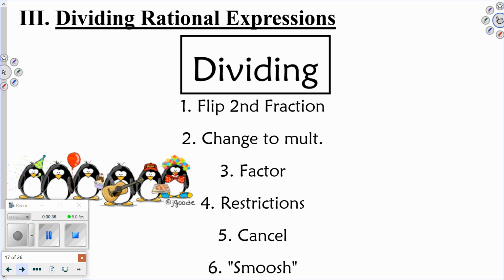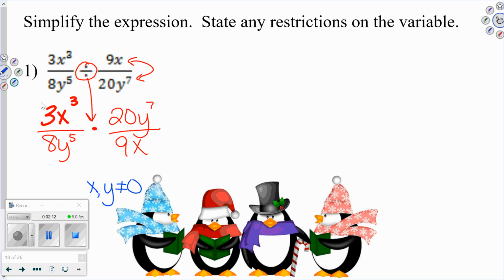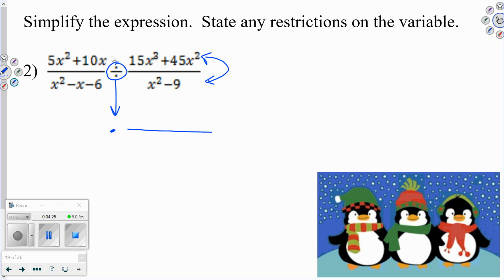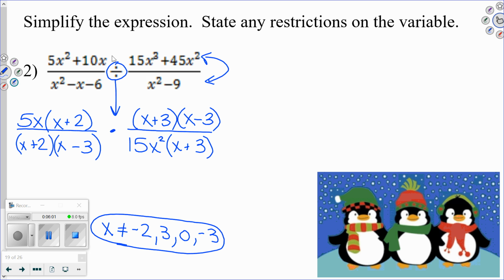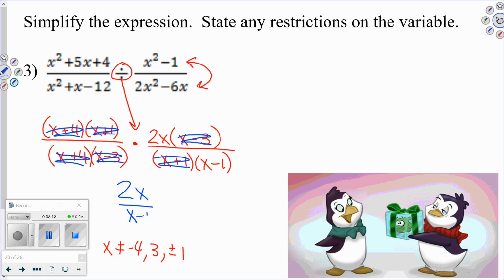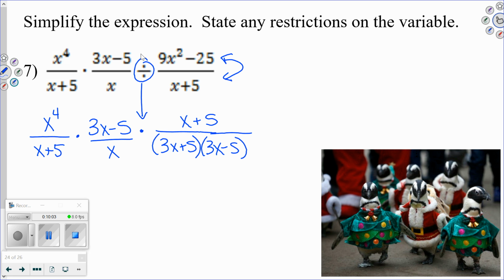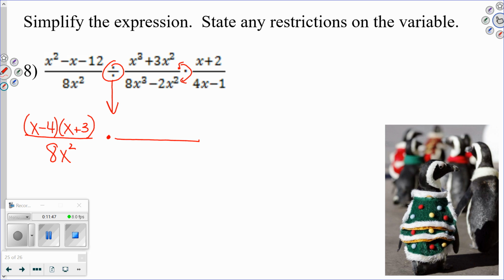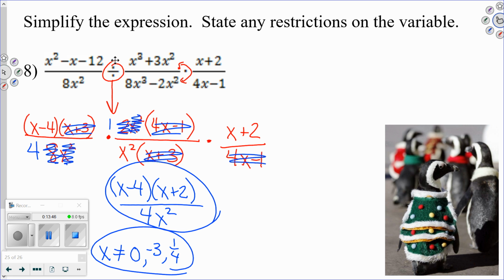8 4 day 2 video notes